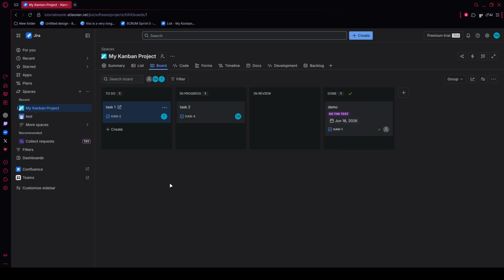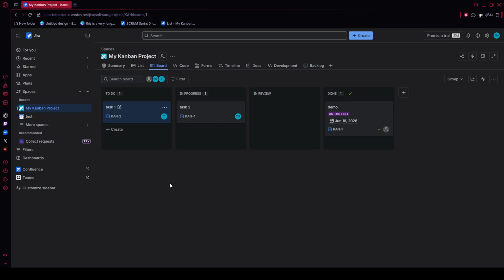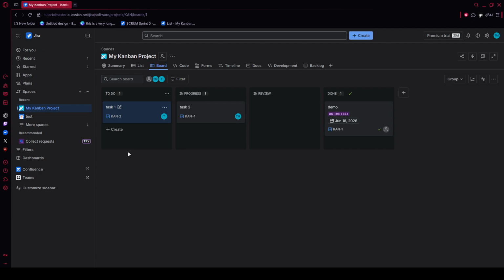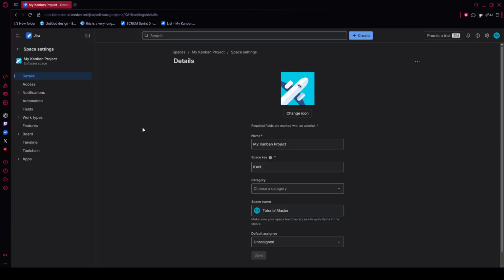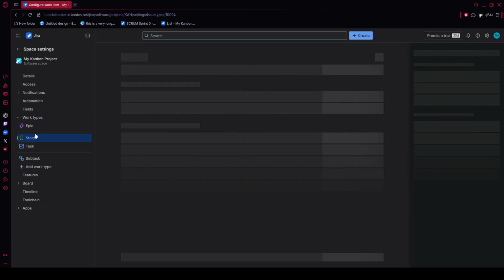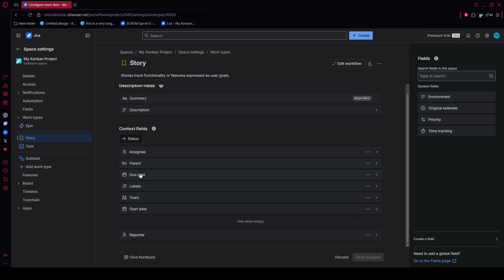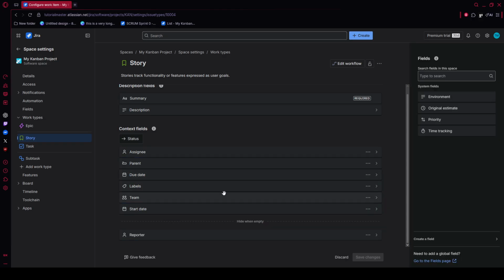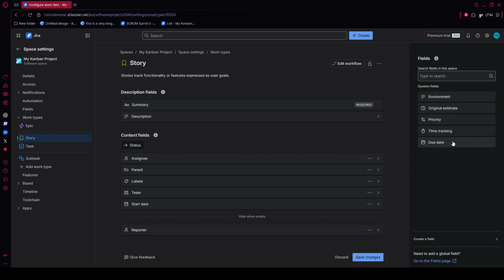How To Auto Hide Tabs In Jira [Step By Step Guide 2026]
In today's video we cover How To Auto Hide Tabs In Jira [Step By Step Guide 2026]